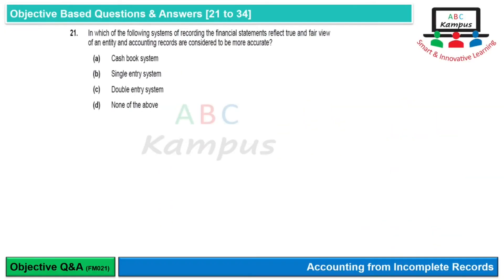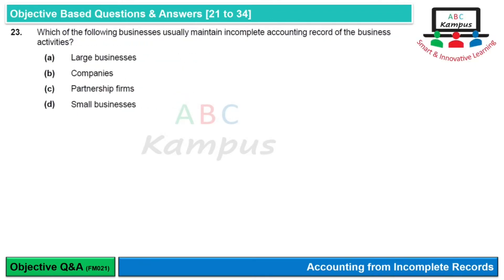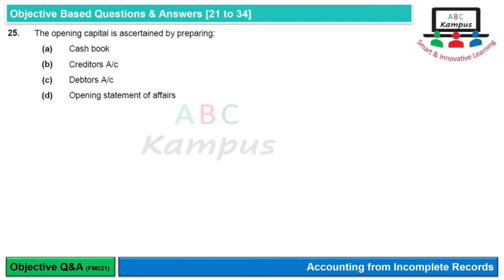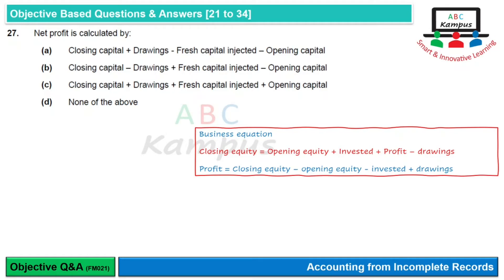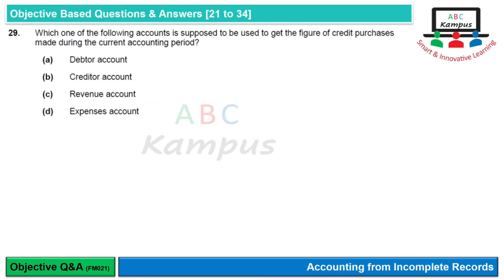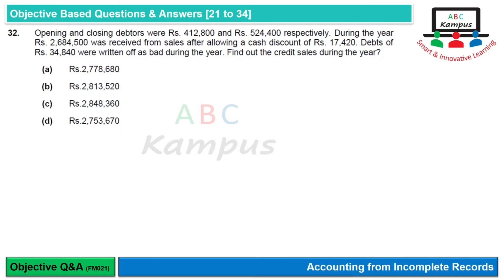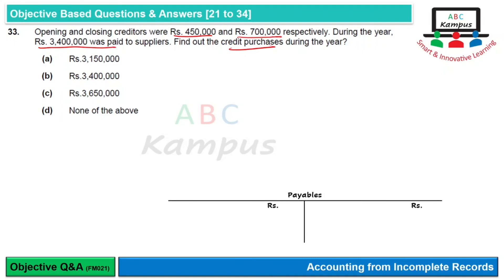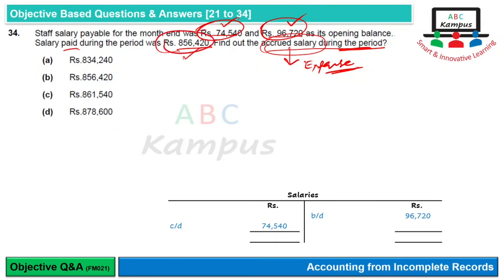MCQs 21 to 34 | Accounting from Incomplete Records (FM021)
Accounting from Incomplete Records
Objective Q&A [21 to 34]
ICAP Study Text 2021
Content ID: FM021
Facilitator: KA

0:00 Introduction
0:29 Question 21
1:20 Question 22
1:44 Question 23
2:14 Question 24
2:46 Question 25
3:08 Question 26
3:45 Question 27
4:31 Question 28
5:10 Question 29
5:27 Question 30
5:46 Question 31
6:22 Question 32
7:28 Question 33
8:09 Question 34